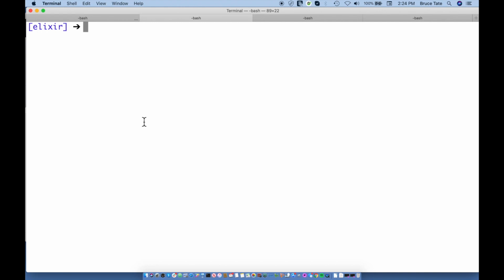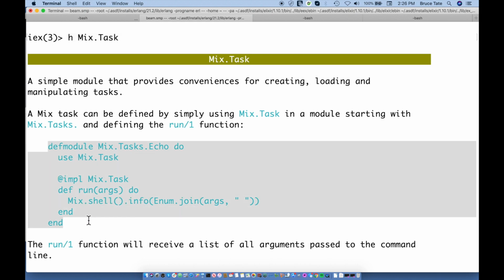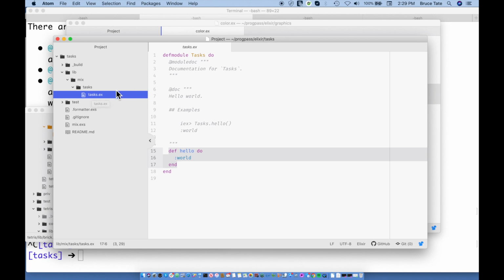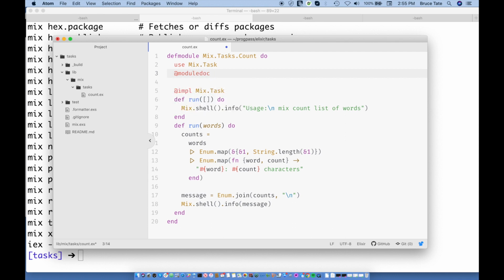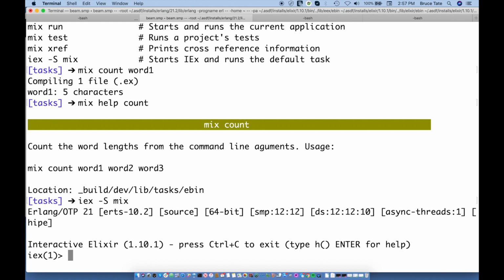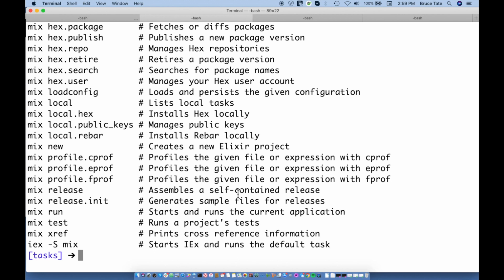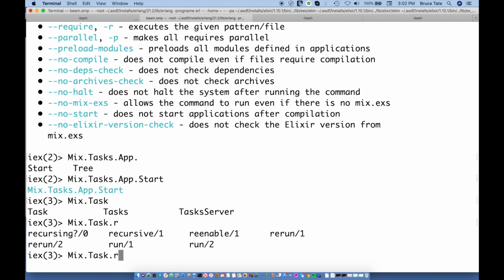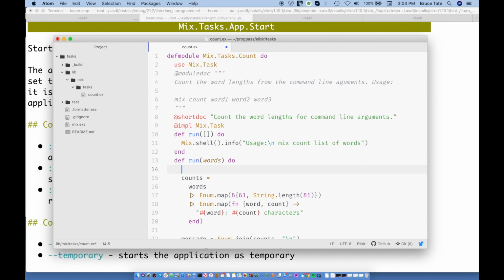Programmer Passport: Elixir - Build a Mix Task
In this video, we build a Mix task. We use IEx to explore Elixir Mix, and the Mix.Task API, and then put it to use by crafting our own Mix task, complete with command line arguments. As we do so, we look at the arguments that will choose environments, create documentation, and recursively call umbrella projects.

We offer science-backed, guided programming lessons to unlock your potential. Each Programmer Passport course is 8 weeks long. Every two weeks you will receive a chapter or two of an ebook, instructional video,  projects and exercises and curated links to put your new learning into practice.  Ebooks are edited by the folks at the Pragmatic Bookshelf! More details and sign up at Grox.io.